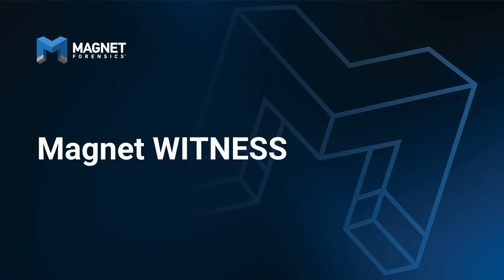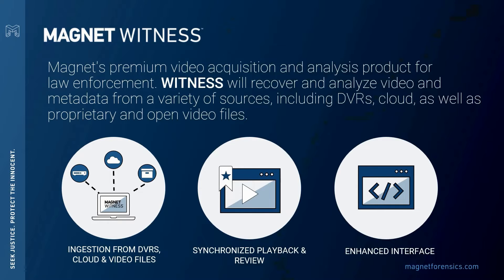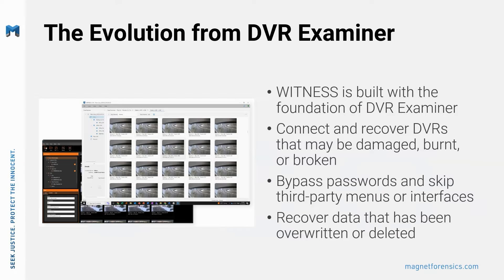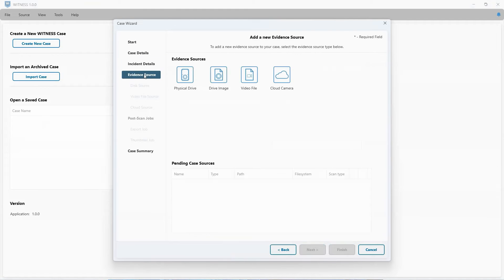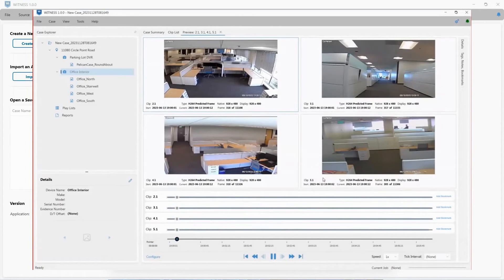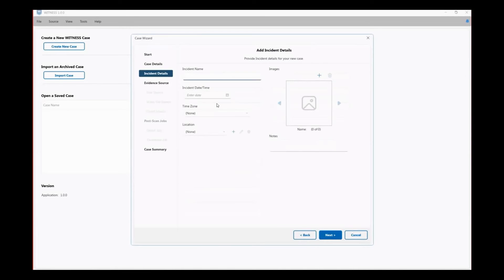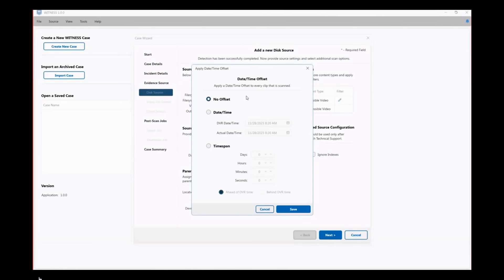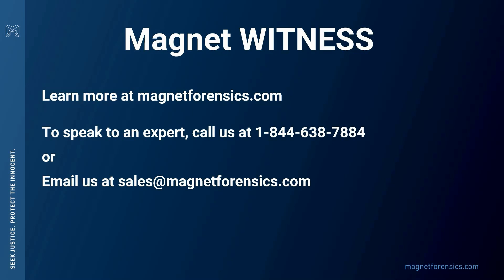An Overview of Magnet WITNESS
Magnet Forensics is excited to introduce the latest—and most fully featured—video forensics solution to date: Magnet WITNESS. Recover and analyze more video than ever, quickly and easily set up cases with sub-clipping and synchronized matrix preview, collaborate easily with others, and more.